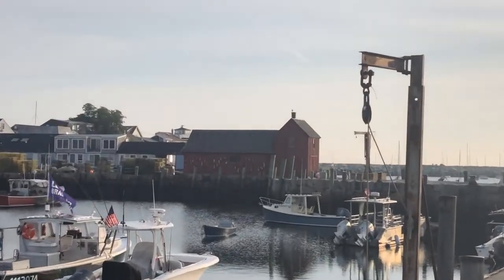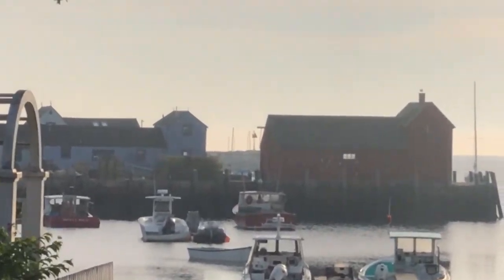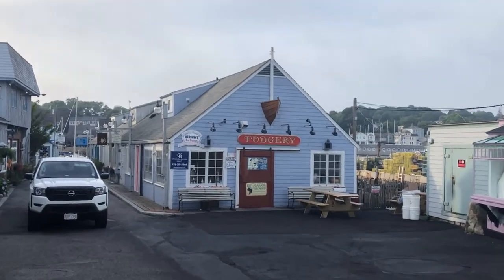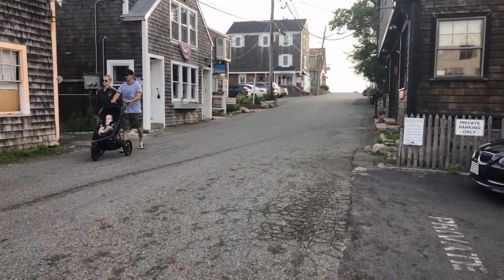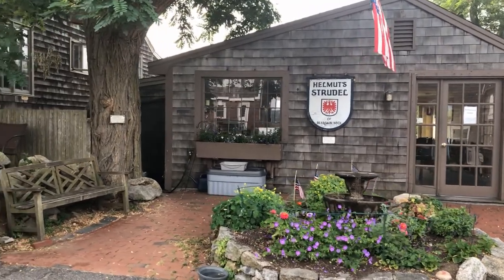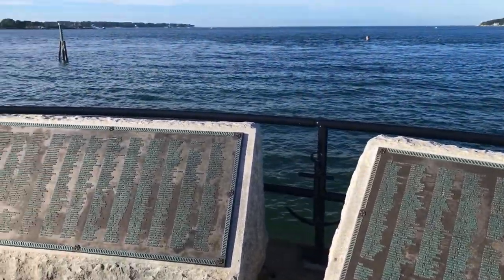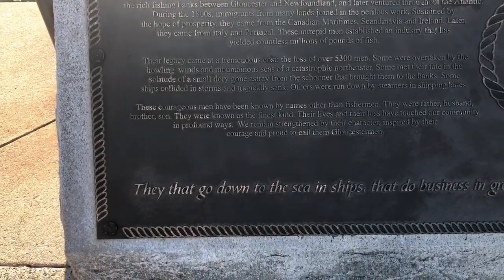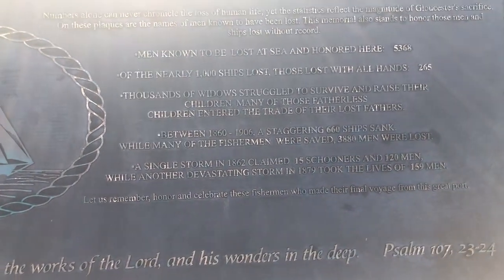Rockport and Gloucester, Massachusetts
While on vacation, I take an early morning stroll through Rockport, Massachusetts, and its neighboring town of Gloucester, showing some interesting things along the way.